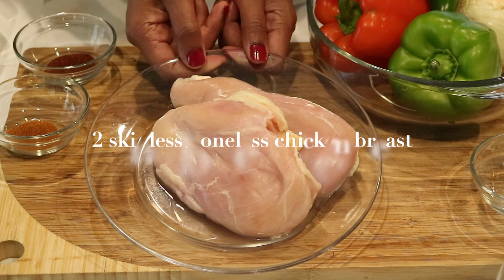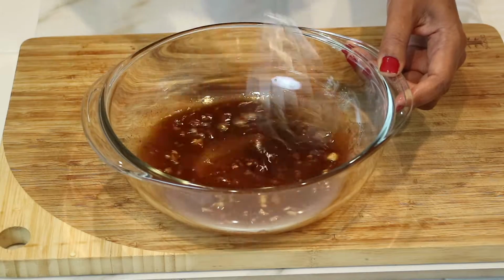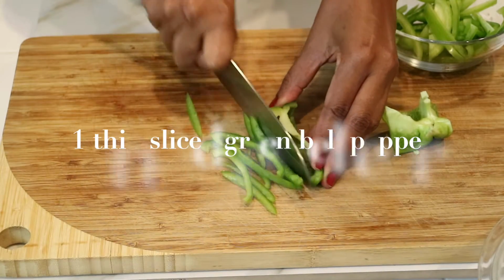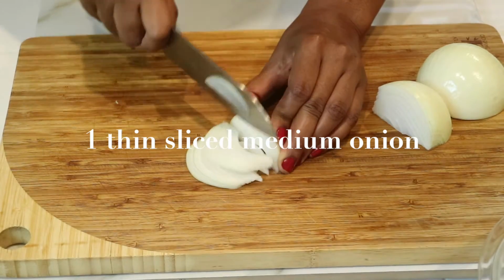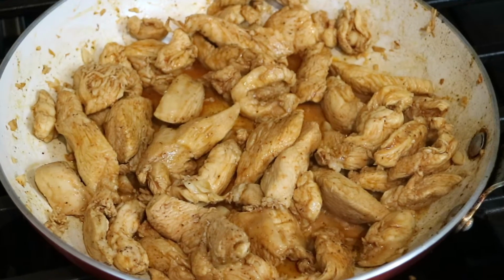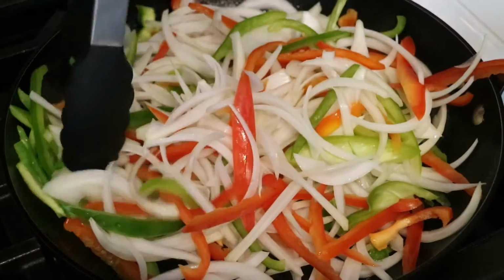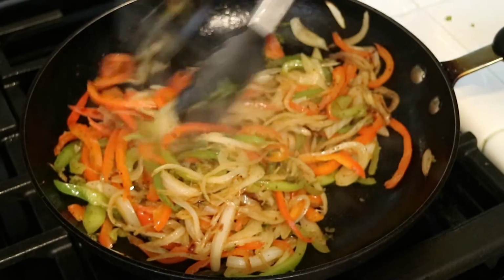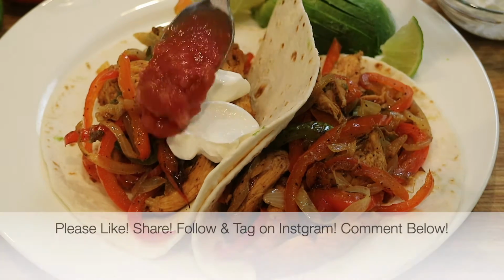Healthy Low-Carb Chicken Fajitas Recipe | ThymeWithApril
I WILL SHOW YOU STEP BY STEP HOW TO MAKE THIS DELISH RECIPE CLICK BELOW FOR RECIPE ↓↓↓↓↓

Hello To My Fellow Foodies! Welcome & THANK YOU for stopping by my CHANNEL! This is a real chill place to be! If you have been with me for a while then you will know that my passion is cooking amazing recipes, review skin care products and hang out and chill! Also, review lots of affordable skin care for healthy skin. Remember life is all about BALANCE! I'm a self-taught cook using simple ingredients with basic instructions. Please join me on this amazing journey and your support will be much appreciated! ♡

April♡